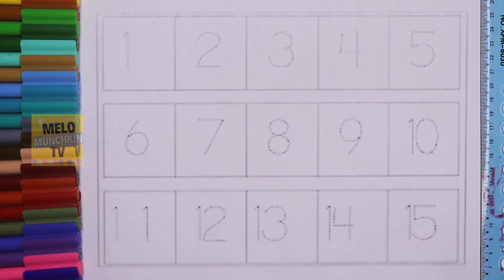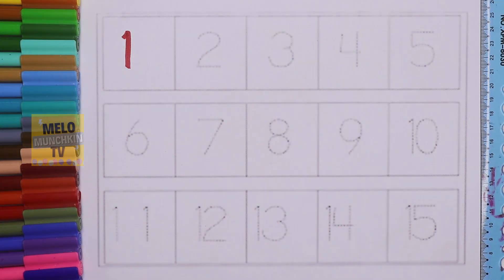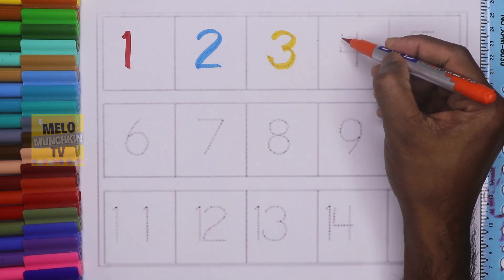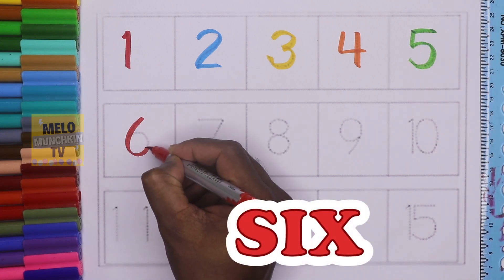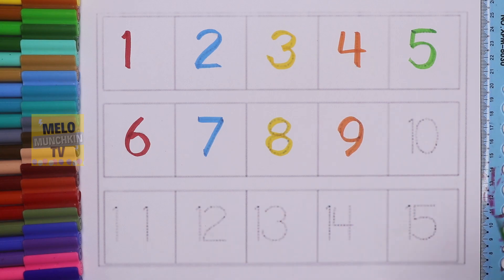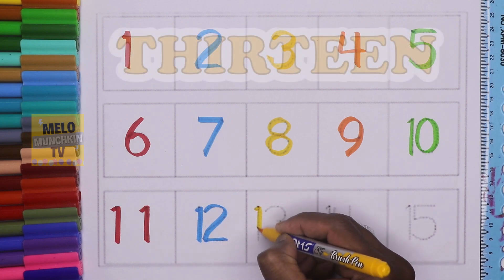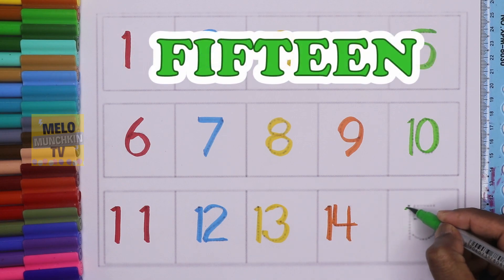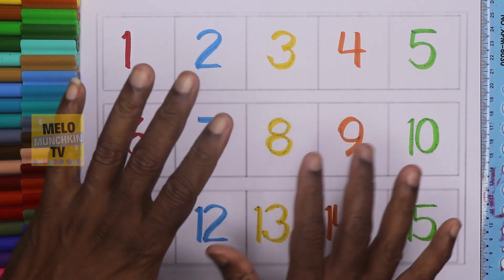Learn Numbers and Number names from 1 to 15 for kids | One to fifteen number names for preschoolers.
Learn to Counting 1 to 100 | 123 numbers | one two three, 1 से 100 तक गिनती, 1 to 100 Counting, 1

Hello Kids, Learn Numbers and Number names from 1 to 15 for kids | One to fifteen number names for preschoolers.
1= One
2= two
3= three
4= four
5= five
6= six
7= seven
8= eight
9= nine
10= ten
11= eleven
12= twelve
13= thirteen
14= fourteen
1= fifteen